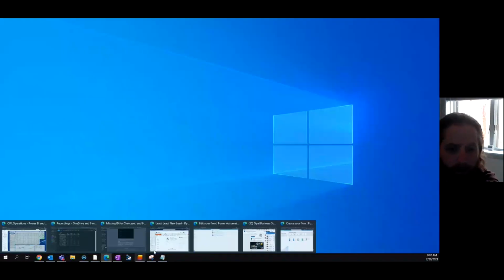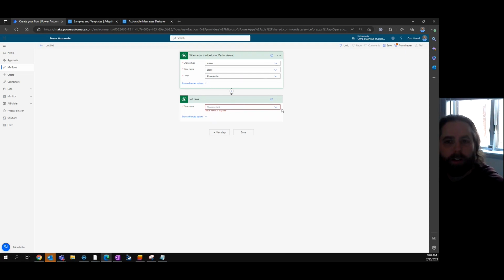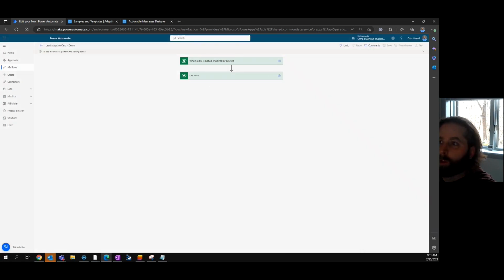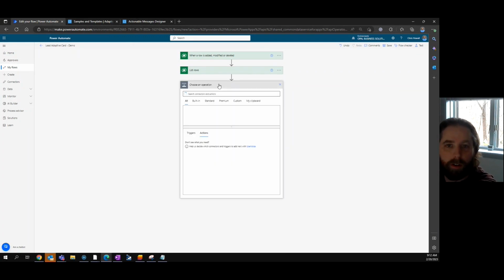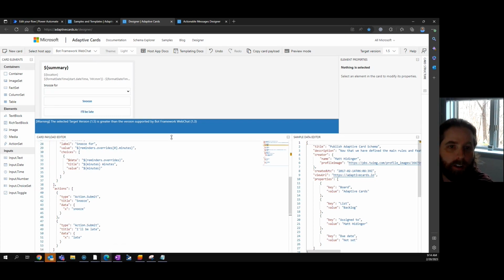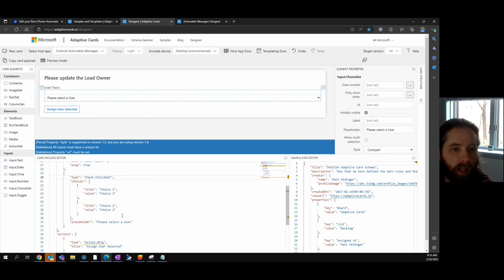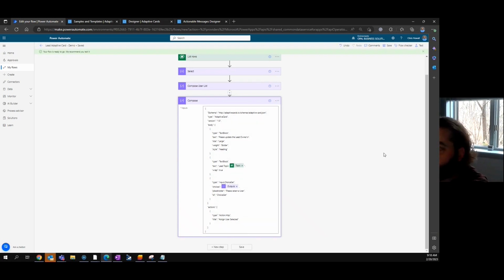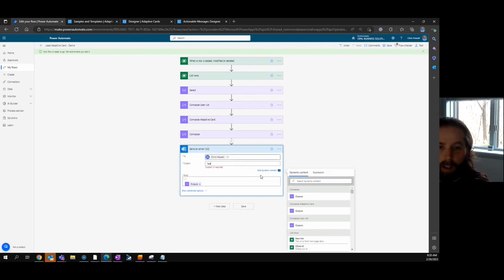Change Dynamics 365 Sales Lead Ownership with an Actionable Message in Outlook | PART 1 | TUTORIAL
Want to change lead owners in Dynamics 365 Sales using an Actionable Message in Outlook? Follow this three-part tutorial to learn how. In this video (Part 1), I walk you through the steps of setting up the Adaptive Card.